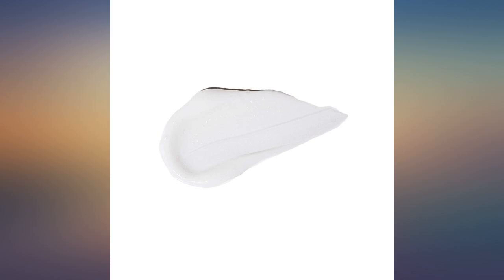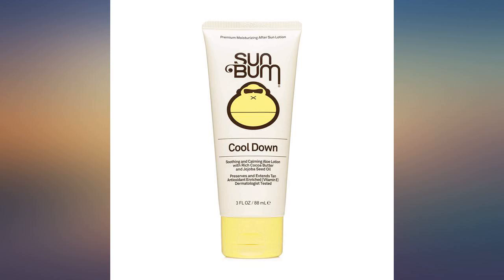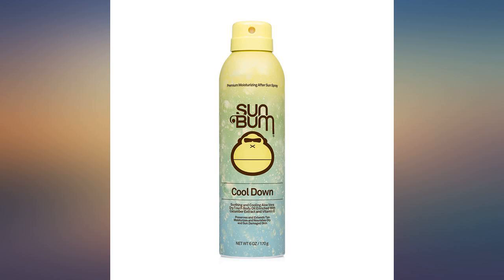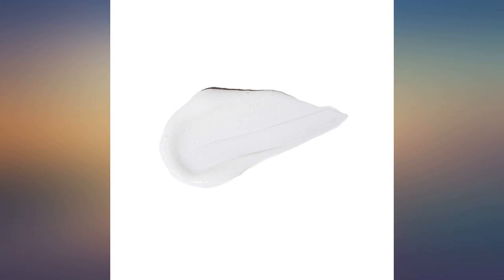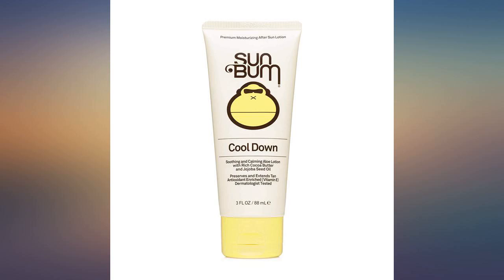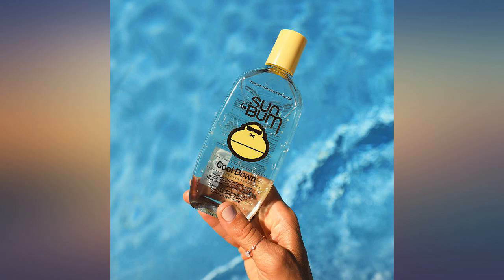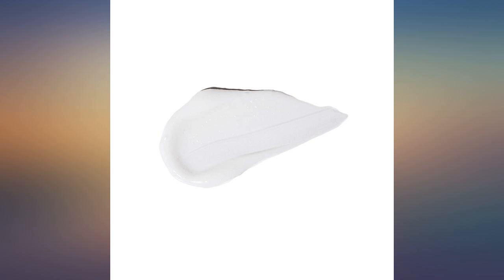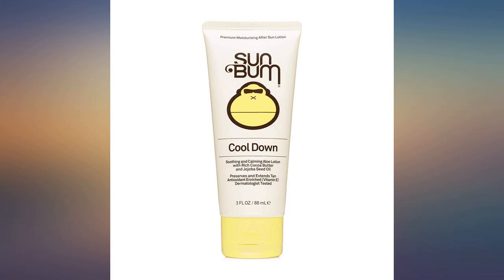Sun Bum Cool Down Aloe Vera Gel | Vegan and Hypoallergenic After Sun Care with Cocoa Butte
Main Features:
COOL DOWN ALOE VERA GEL. We like to prevent sunburns, but if you get one, our soothing Aloe gel is a lifesaver. Dermatologist and Sonny approved, this natural after sun mixture instantly nourishes and prevents peeling of sun damaged skin.. SOOTHING SUNBURN RELIEF. So you got greedy and burned your skin. Calm your sensitive skin with our “Cool Down” gel, formulated with Vitamin E and Tea Tree Oil to ease your after sun pain. HOW TO USE. After sun exposure, apply generously to all areas of the skin. For best results, apply right after sun burn occurs or before sun exposure. Sonny’s Tip: Keep it refrigerated for a bonus relief!. PRESERVE AND INTENSIFY YOUR TAN. Our Cool Down lotion gives your skin an extra boost to lock in and maintain your new tan. The light, non-greasy formula is quickly absorbed, leaving the skin smooth and soft.. TRUST THE BUM. What does that mean? It means trust us, the ones who live on the beach and need products that work on the most intense days in the sun. The simple truth is, when you make products to protect the ones you love, you make ‘em better.

Reviews:
I can't say enough good things about Sun Bum products. I've never found something that actually keeps my skin from peeling after a sunburn before my friend introduced me to this. It actually keeps a tan longer and keeps skin from peeling when used daily after sun exposure. I prefer the lotion to the aloe just for textural reasons, but they both work great.. Use: BodyPros: Vegan, Hypoallergenic, Soothing, Cruelty-FreeCons: NoneWhen I purchased this product I had recently moved to an area that gets hot and sunny in the summers. I purchased this product when I purchased their sunscreen lotion. After every sunburn I use this product, it is soothing and effective. I have used these products for years. I love this product line and highly recommend it to others.. Since having to be home with this lockdown, I've been spending a lot of time outside in the Sun, working in my garden and landscaping. I burn very easily and did so yesterday and I applied this to the sunburn. It immediately went to work and helped soothe the sunburn and my skin did NOT feel sticky or dried out as lost after sun products have done. The scent is okay, not a fan of Tea Tree Oil but I can handle the smell especially since it works wonders on sunburns. I also used this to make hand sanitizer and it works great, too! I highly recommend this!. Love love this, I recently went to the beach , sun burn my face an shoulders, put this on an it felt so cold , an calm , if you been sunburn before then you know sunburn feels like your on fire Once the gel hit my skin, felt good in fact makes you forget your even burn!!! This is a must have!. The most amazing savor for sunburn I have ever discovered. I was using just generic aloe for my whole life and discovered this before a trip to jamicia. It was amazing. I have recommended this product so many times to my friend now.